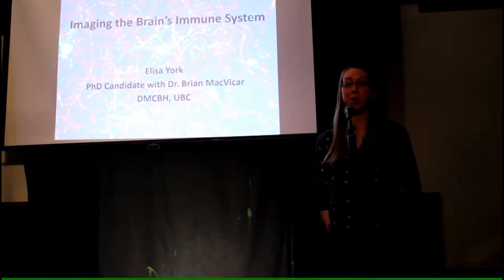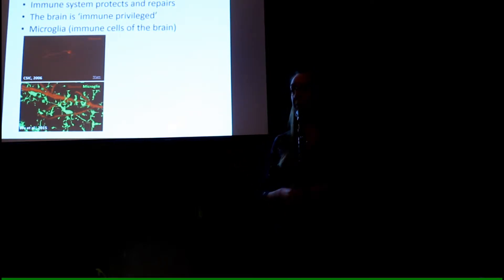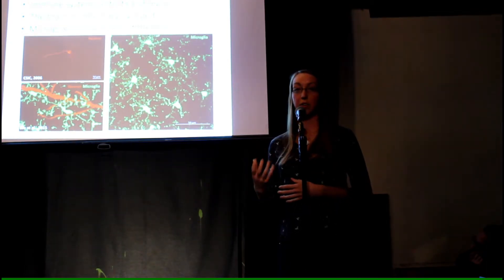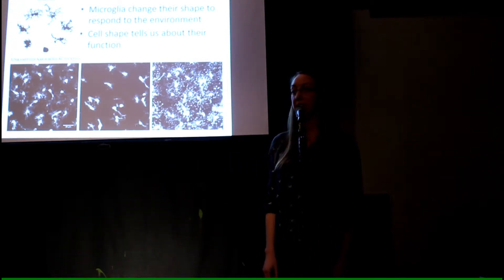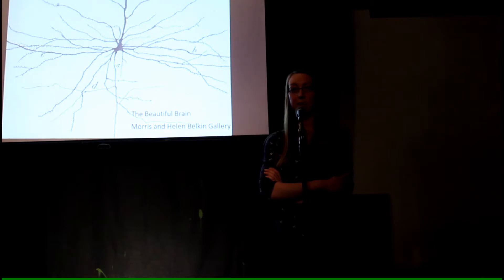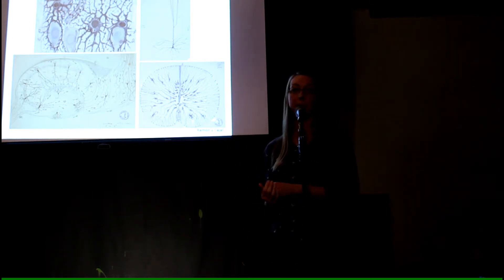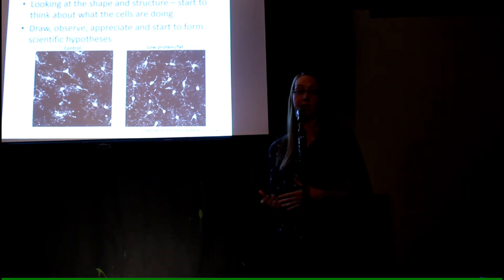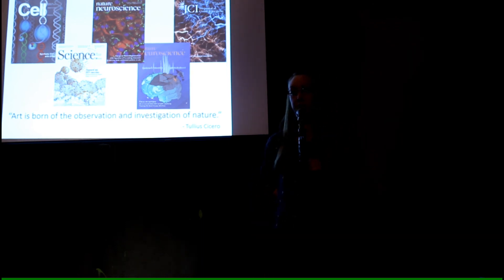Collider Cafe: Eli York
This is a video recording of the talk by Eli York during "Collider Cafe: Art. Science. Interwoven." - a Curiosity Collider event on November 22, 2017.

Eli York is a Neuroscience PhD Candidate in the lab of Dr. Brian MacVicar at UBC, where she uses microscopy techniques to image immune cells of the brain, known as microglia. She is specifically interested in how a cell’s use of metabolic pathways (ie. producing energy by burning sugar, fat, or protein) can change the cell’s behaviour. Neurological diseases, trauma, aging, and even a high sugar diet are associated with chronic brain inflammation. "If we can manipulate the type of fuel used by immune cells, we might be able to decrease brain inflammation and promote health and recovery."

Curiosity Collider promotes interdisciplinary collaborations that capture natural human curiosity. Help us spark curiosity for science.